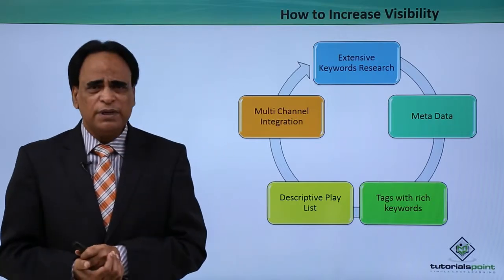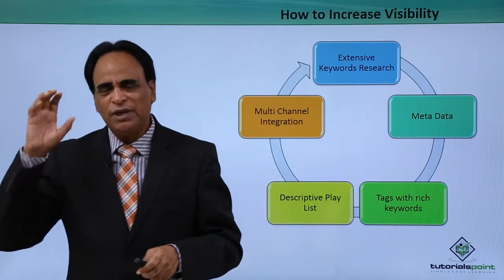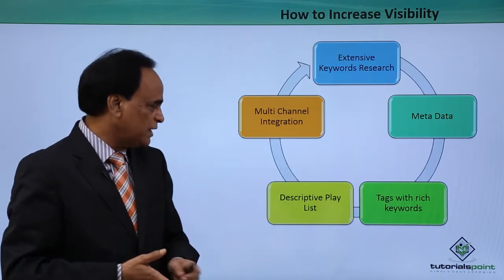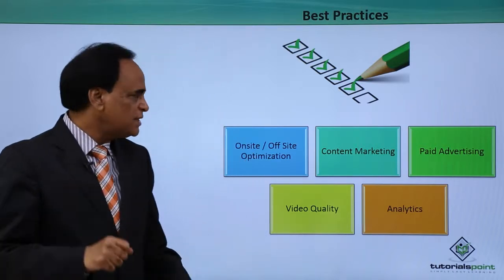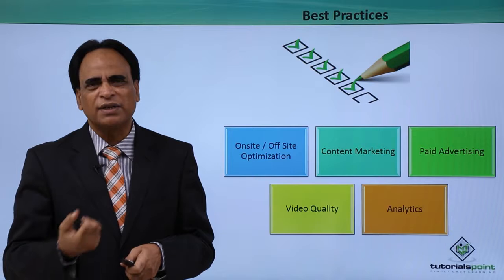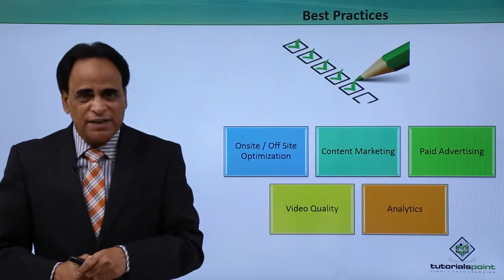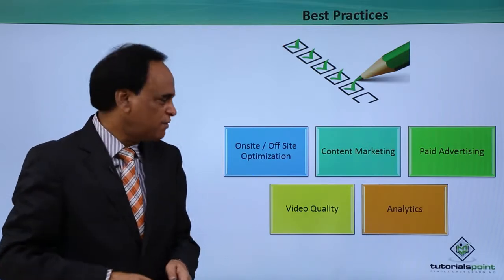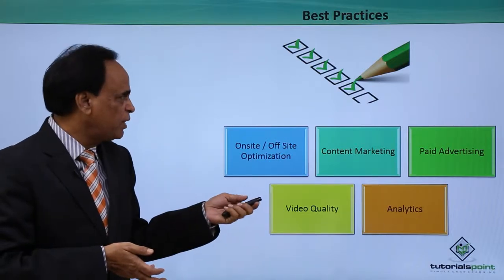YouTube Marketing – Google Visibility